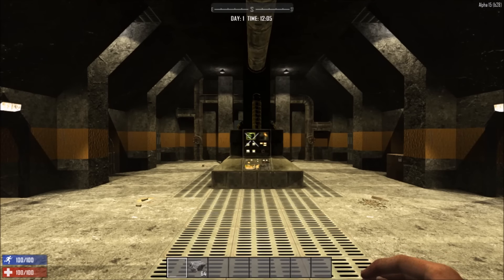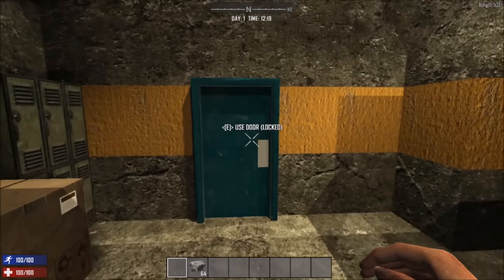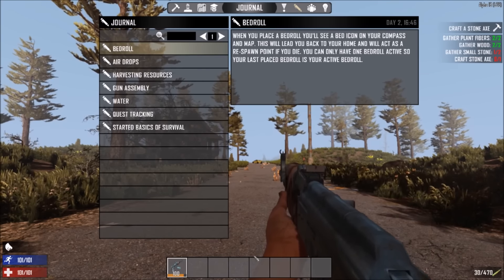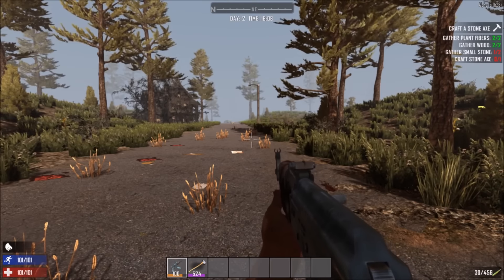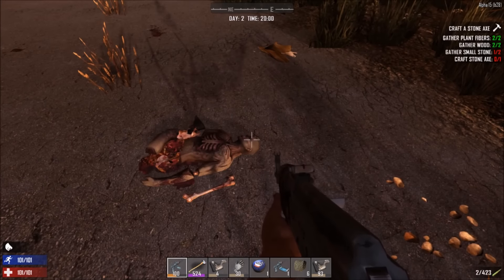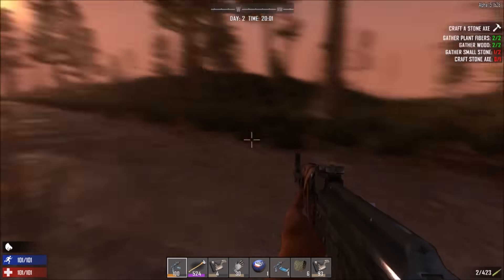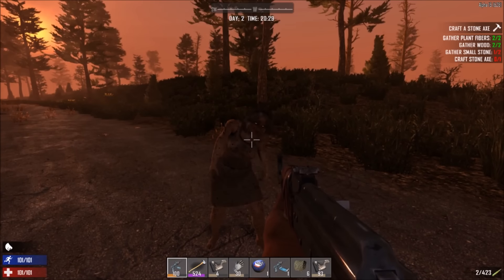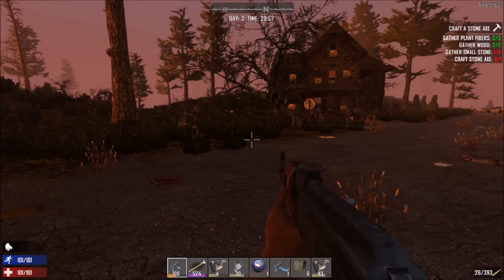7 Days to Die Preview Alpha15: UMA Zombies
Nuevos zombies y localización.